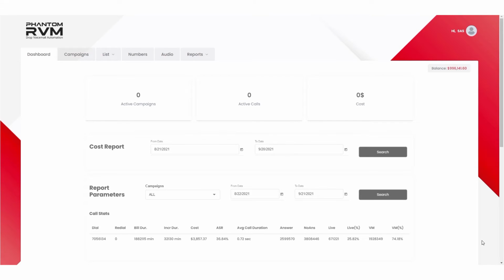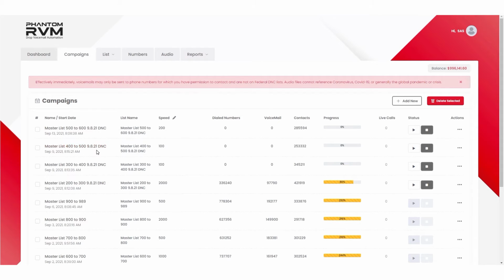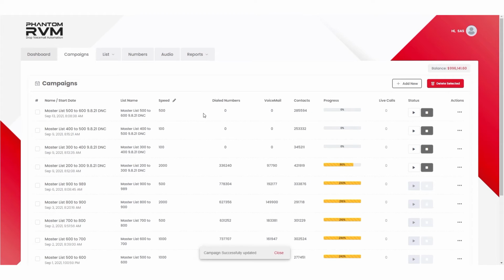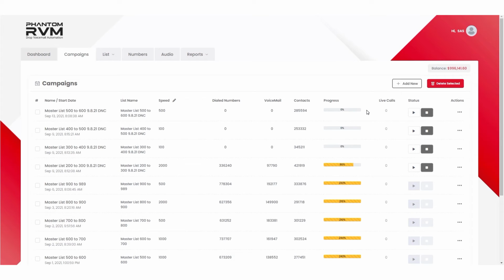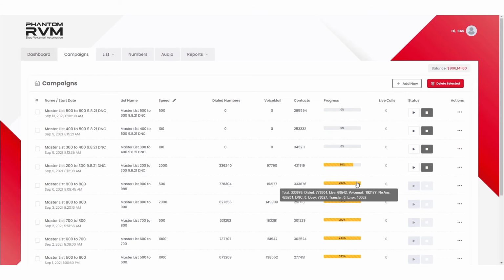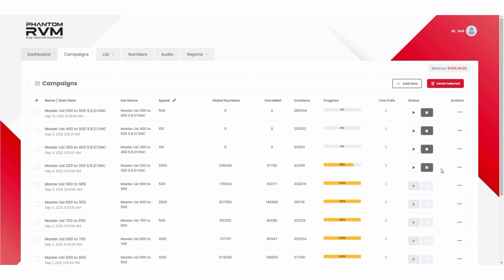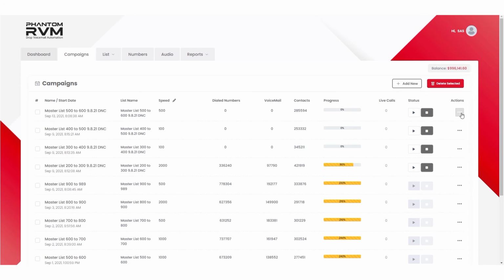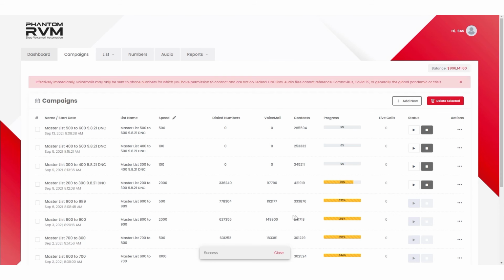How to run campaigns on Phantom RVM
Once the campaigns have been created in Phantom RVM with all the conditions that have been explained, such as contact lists, recordings, Caller ID lists, personalization options such as Text to Speech, Schedule and others, it is now important to understand how to manage the execution of the campaigns.

Different settings such as: how to start their execution, adjust the speed at which they run, pause or verify their correct operation.

Learn in this video all these important aspects that will help you optimize the results of voicemail marketing campaigns using Phantom RVM.